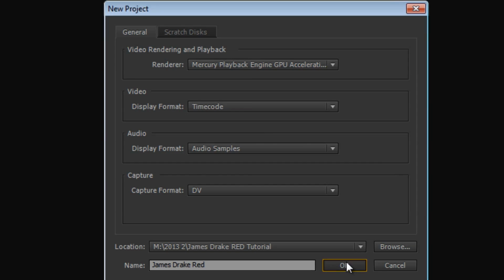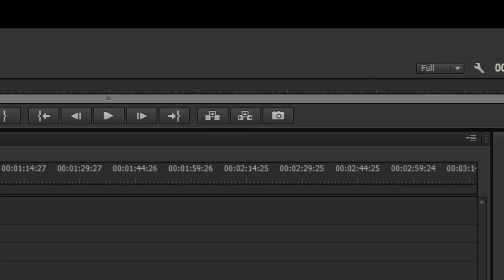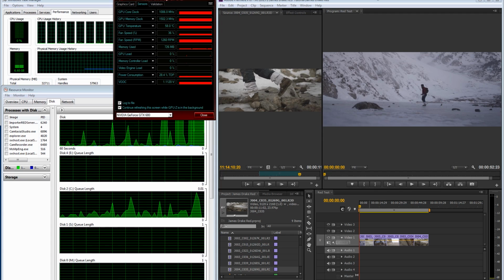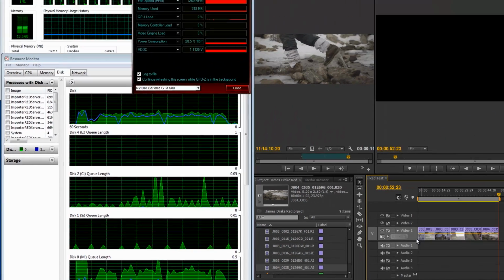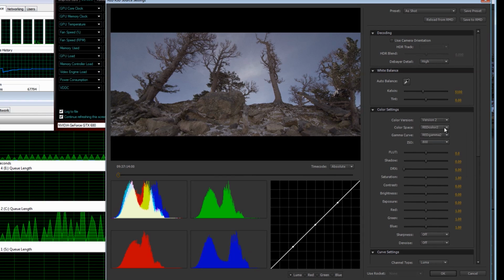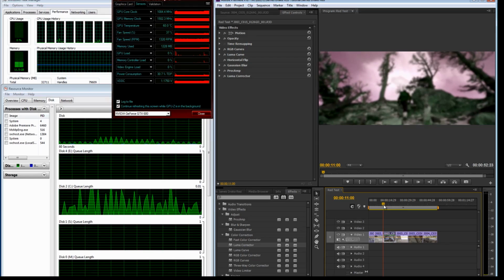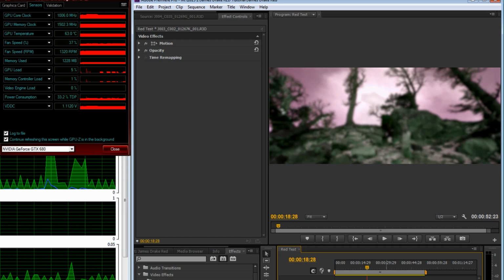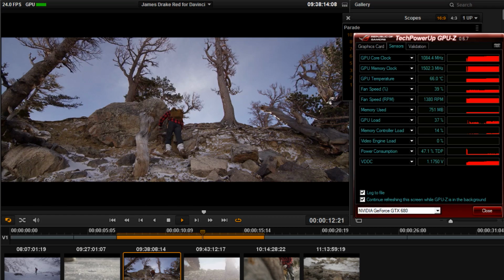Red Epic Raw 5k Footage on Daves Monster Computer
After my series of videos on my new computer build I got several questions on how well my new monster computer would work with raw footage from the Red Epic camera at 5K resolution. So I asked my friend James Drake that does Denver Video Production to come over with some of his awesome 5k footage to see how my new computer could handle it.

James Drake's videos

    "Guy in the mountains" Psalm 110 (footage we used for this tutorial)
    The fishing video I refer to at the end of the video